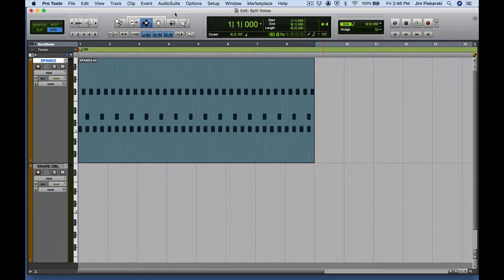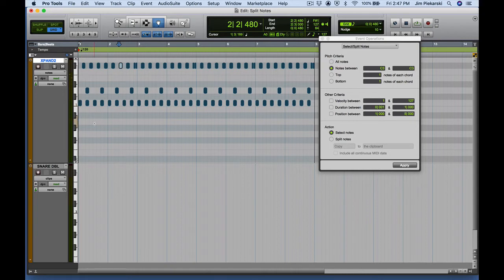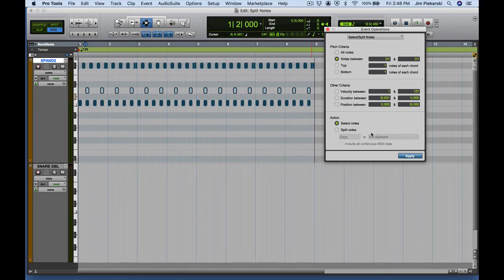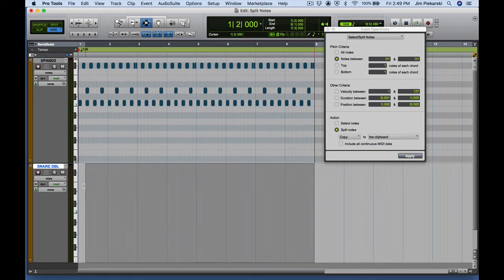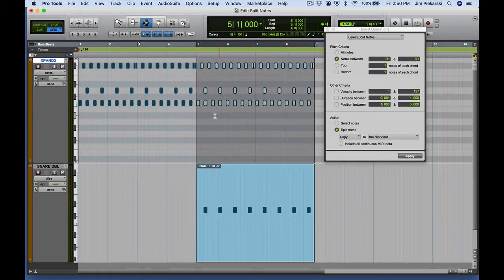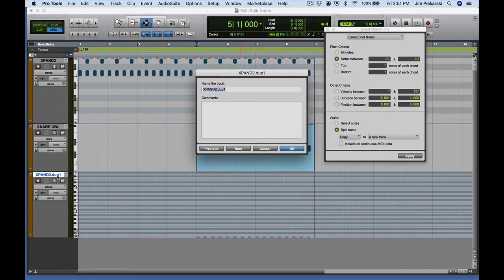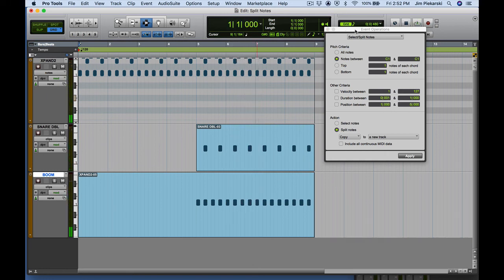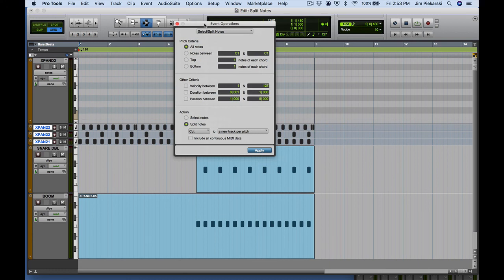Pro Tools MIDI Event Operations: Select/Split Notes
Using the Event Operations Editor - using the Select/Split Notes feature to help with building great tracks using MIDI .